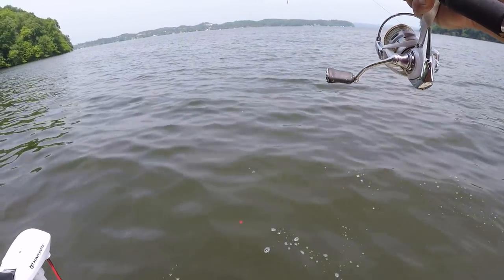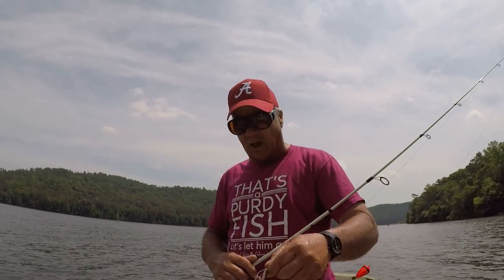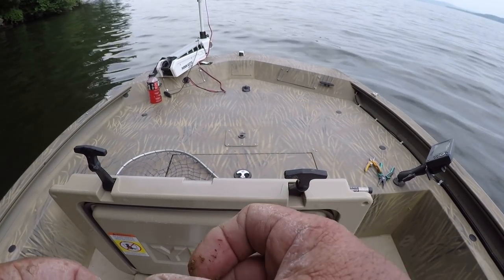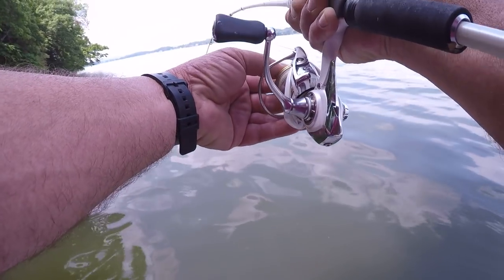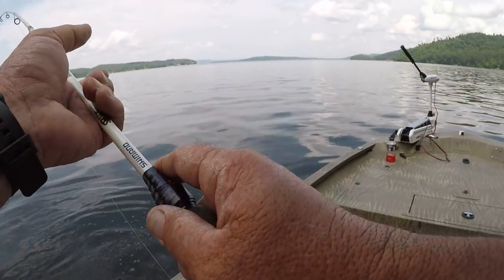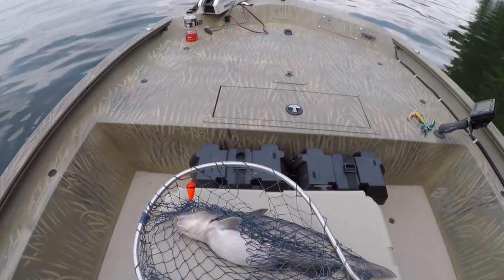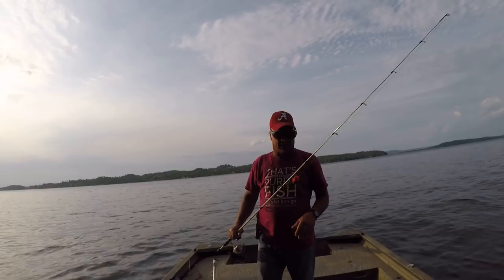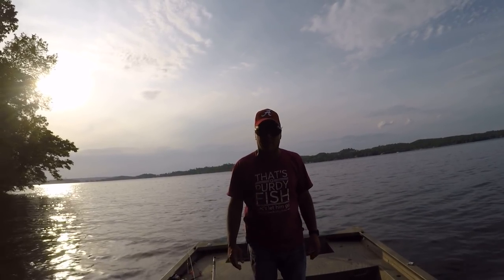SIMPLE Way To Catch Catfish With WORMS & BOBBER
How to catch catfish easy with worms and bobbers / floats / corks! Catfish fishing tips, technique, how to rig bait, and the complete setup! I hope you enjoy the video!

ZEPH 3:17
For the Lord your God has arrived to live among you.
He is a mighty Savior. He will give you victory. He will
rejoice over you with great gladness; he will love you
and not accuse you. Is that a joyous choir I hear? No,
it is the Lord himself exulting over you in happy song.